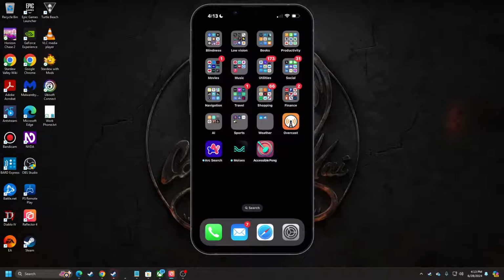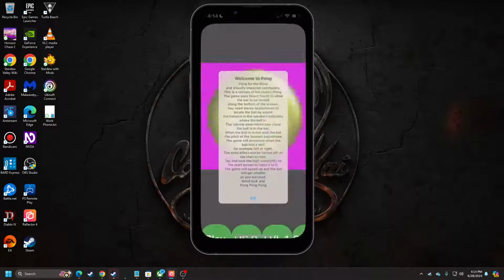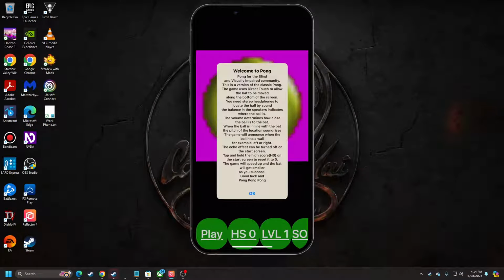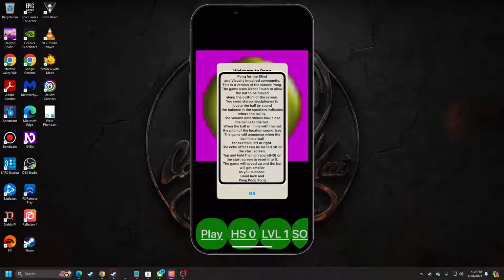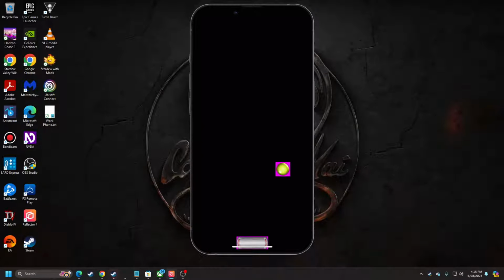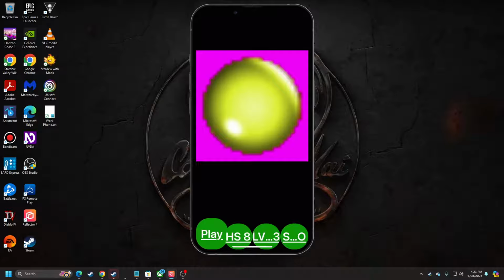IOS Accessible Game Spotlight - Accessible Pong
Here is an audio and VoiceOver accessible version of Pong for IOS.